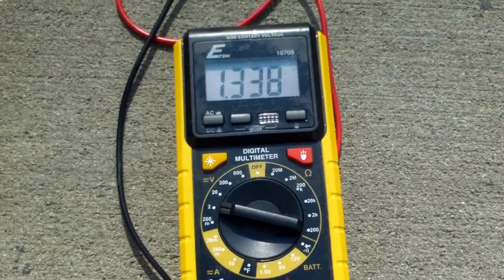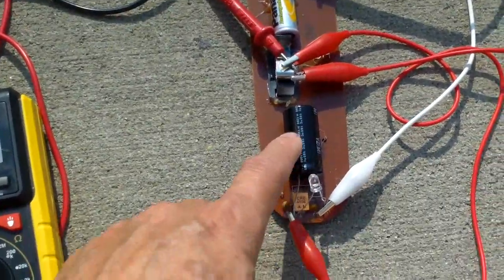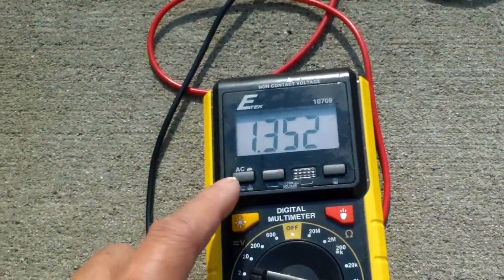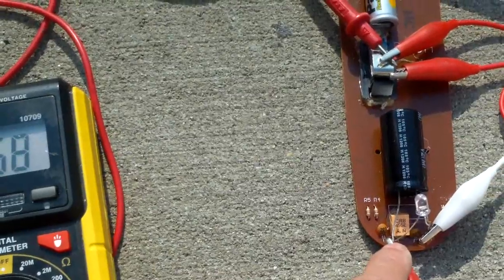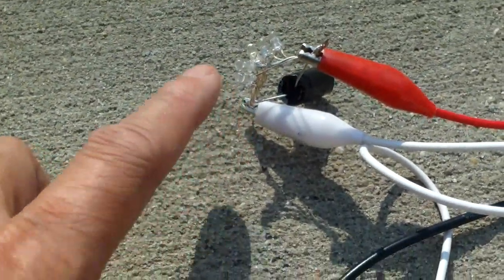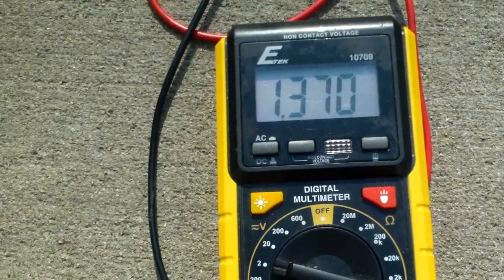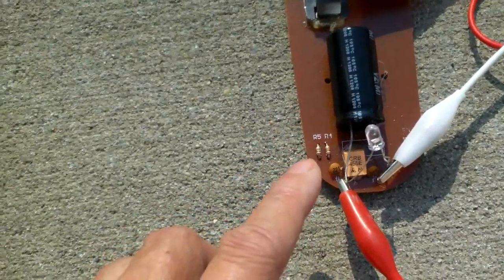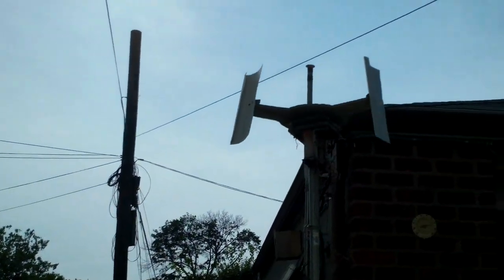LED solar charger - using LEDs to charge your devices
I came across MJhorton's video on using LEDs to power a lcd clock. I thought maybe I could make a similar device, except that it'll be used to charge a small battery. I used two groups of leds to be the solar energy collector. One set is  five 3mm leds and paired it to a 470uf capacitor. The other one is a single 5mm white led paired to a 4700uf cap.
Open voltage can go up to 1.6 volt. Under load, when charging a AA battery, the voltage was 1.28 v and it crept up to 1.38 v when I stopped testing as the sun was going down. This process sort of work as sometimes it doesn't seem to charge. Maybe the connections are not that good as I'm using alligator clips. It is a work in progress and I'll be playing with it some more. If this concept works, then conceivably you can use a set of leds and capacitors to charge a device instead of a solar panel.